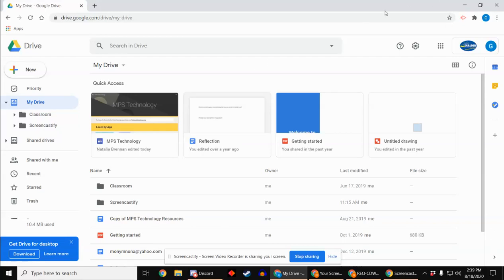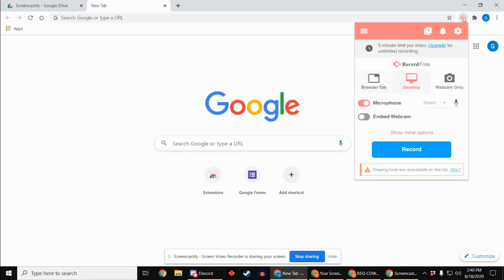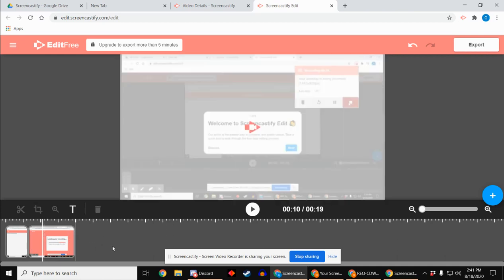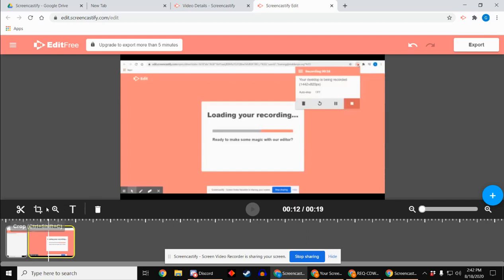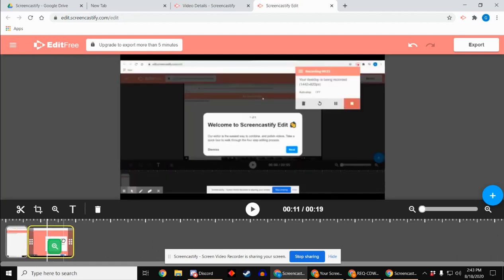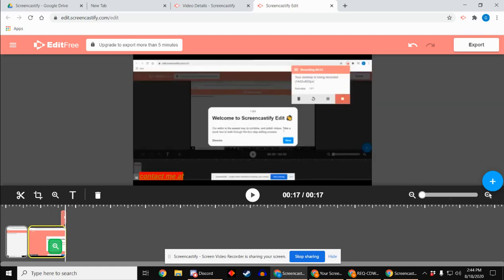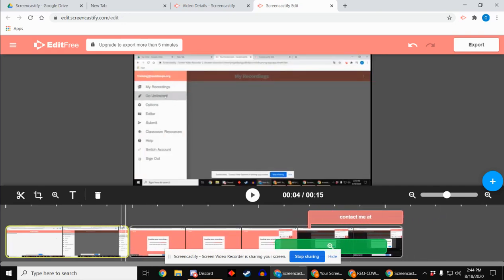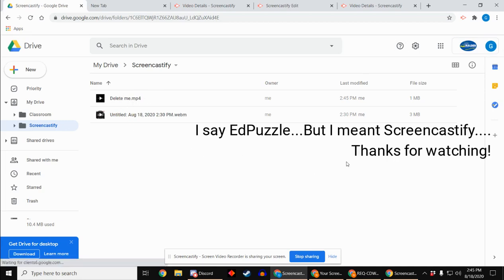Making Edits in ScreenCastify